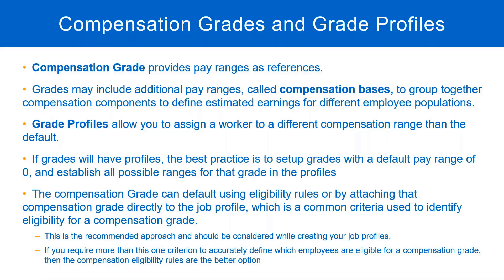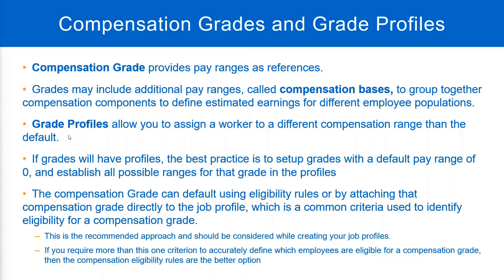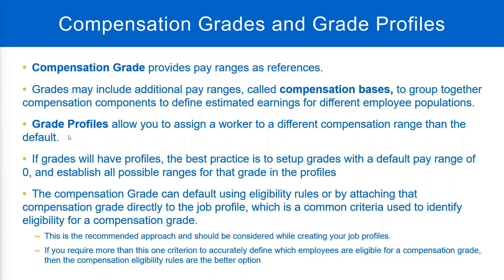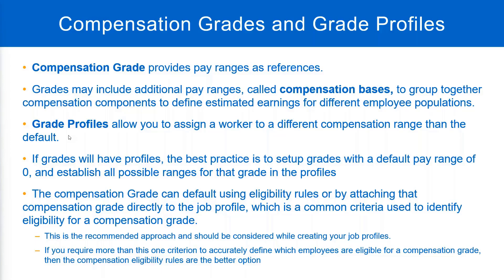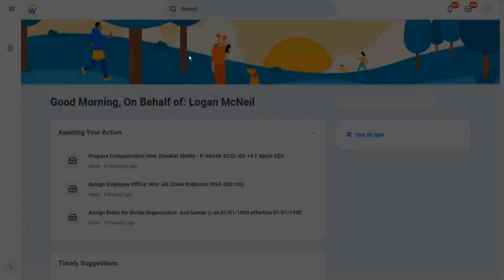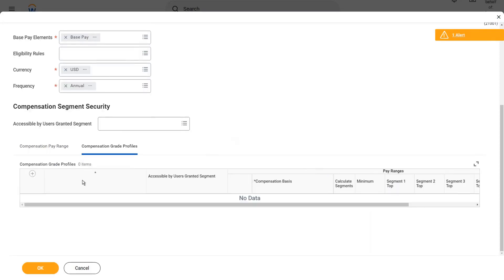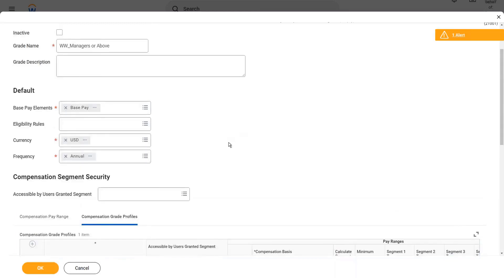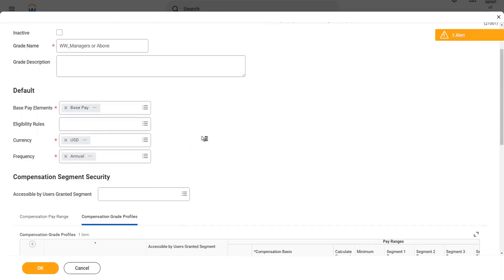Compensation Grades and Grade Profiles